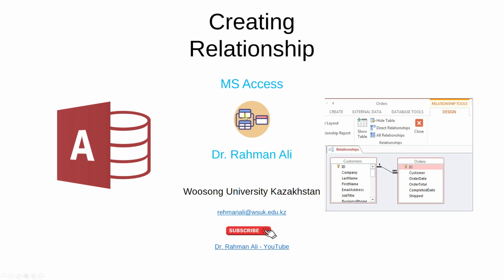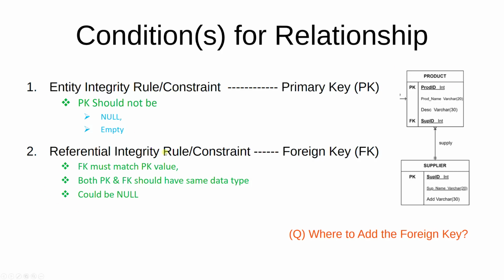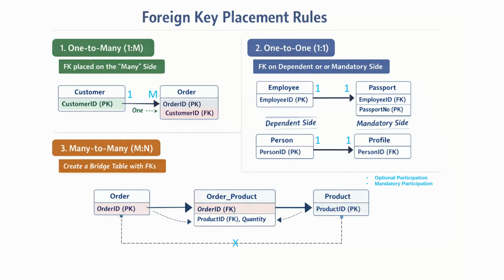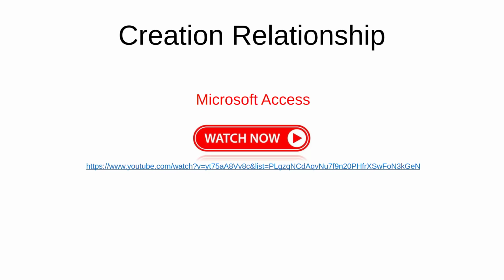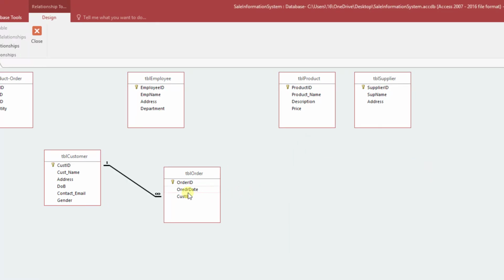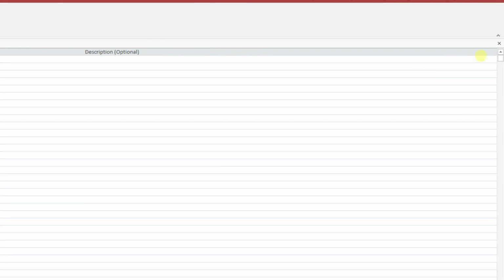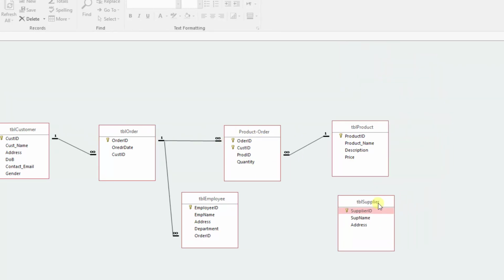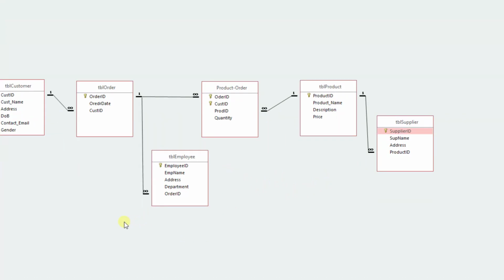Foreign Key Placement Rule | Relational Databases | Entity Relationship Diagram in MS Access